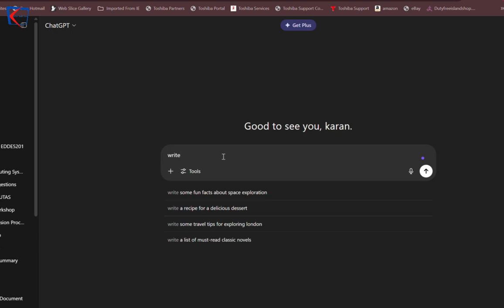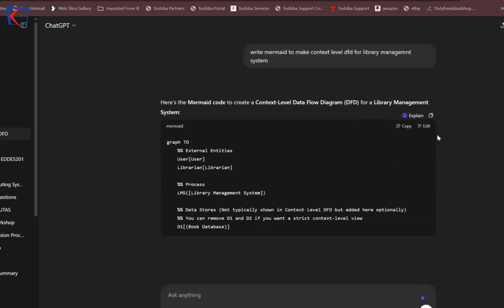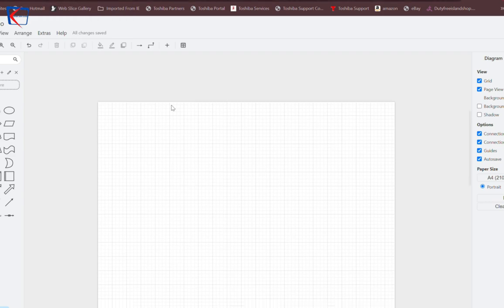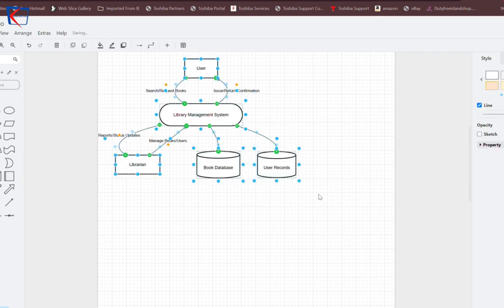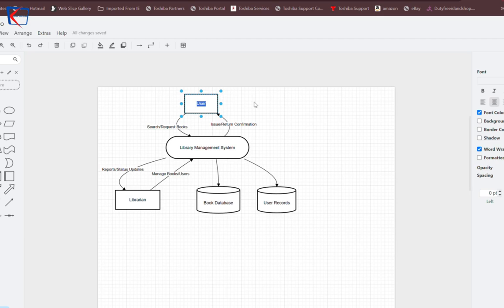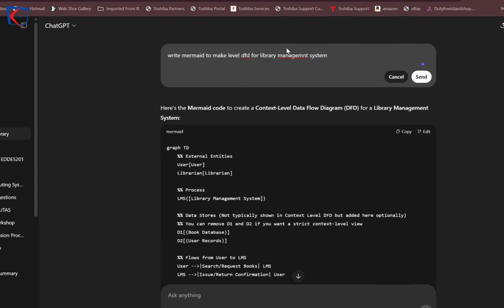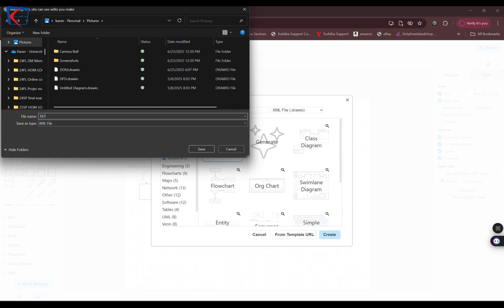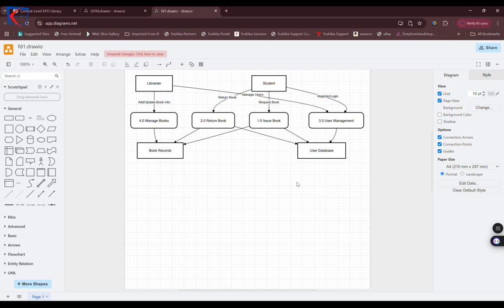how to make dfd using chatgpt & draw.io context level and level 1 explained with example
@KaranJetliLive  here are my videos to make dfd's manually